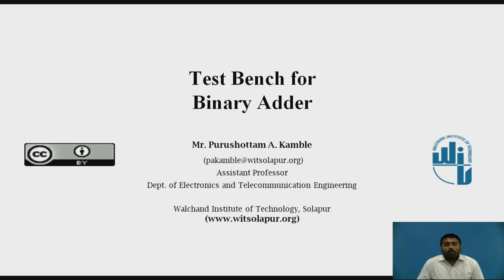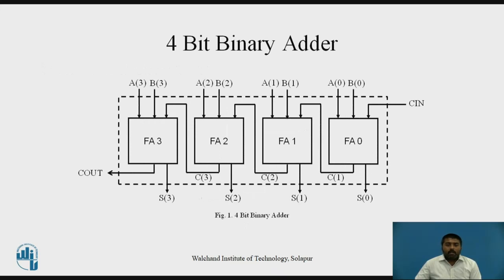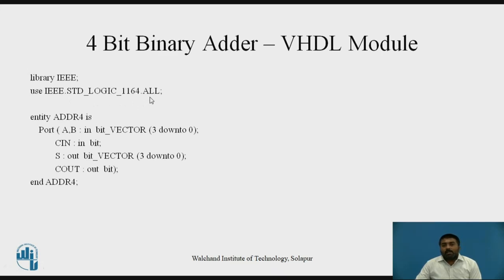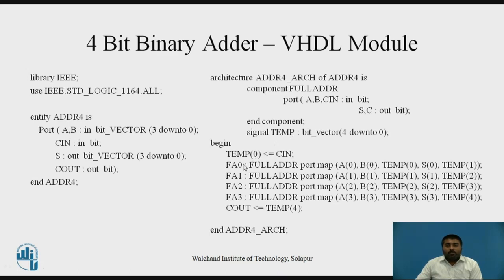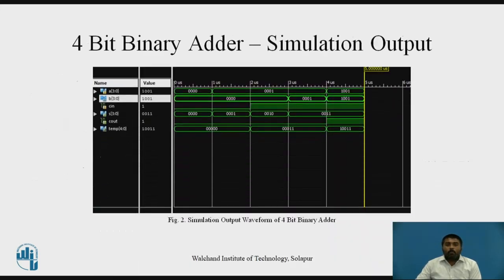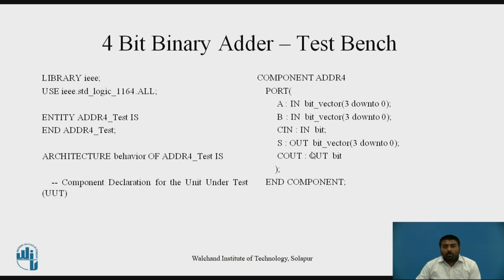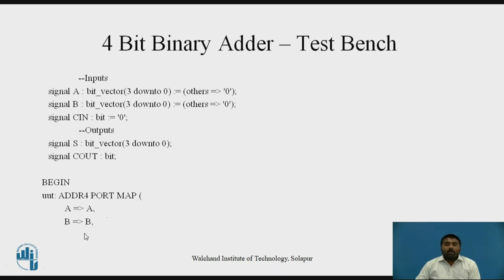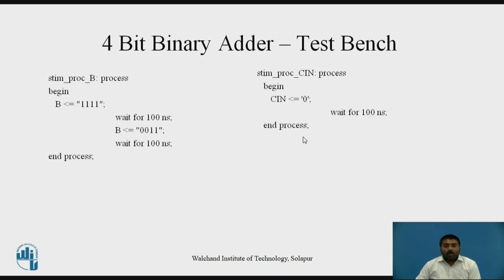VHDL Test Bench for Binary Adder